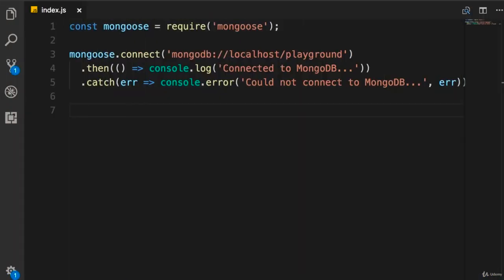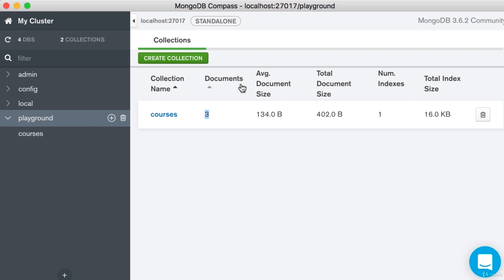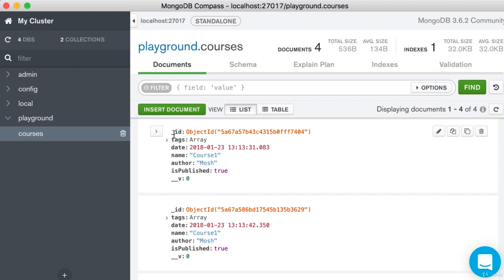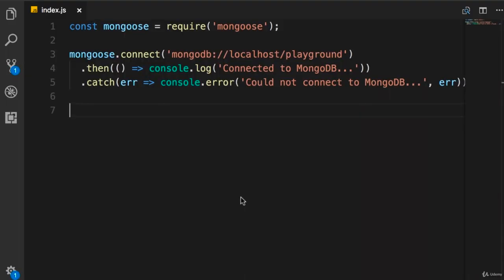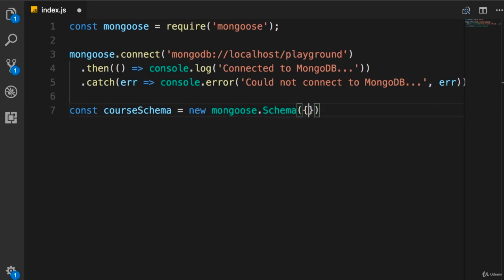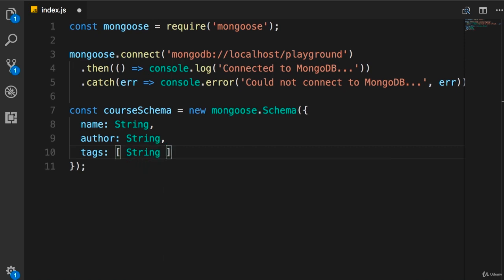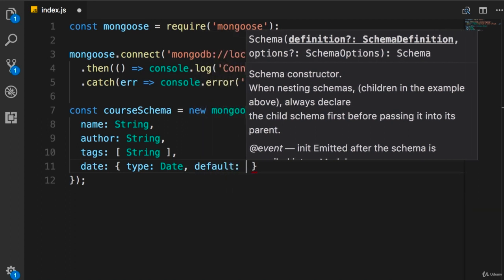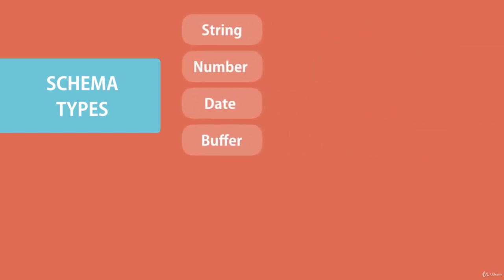Node.js #80 - Schemas [By Mosh Hamedani]